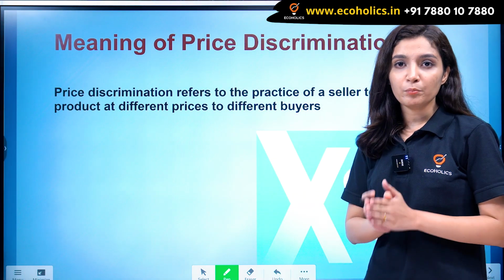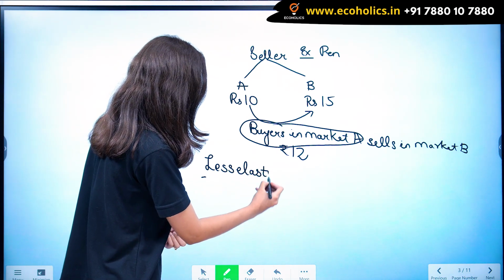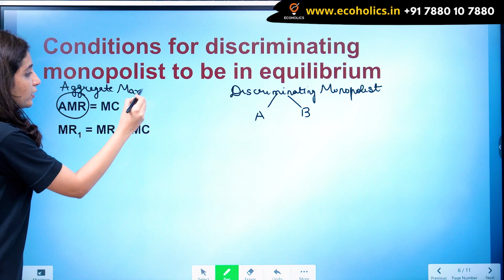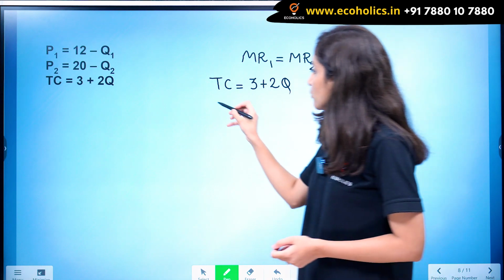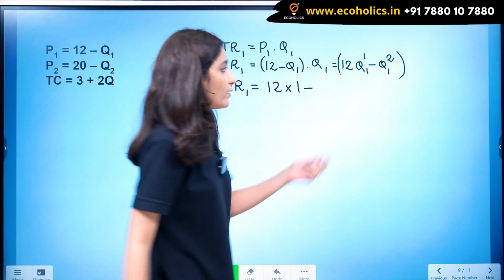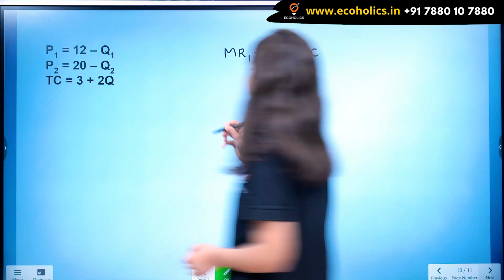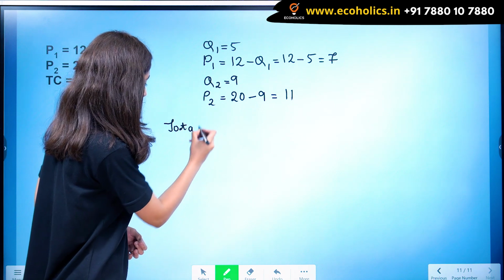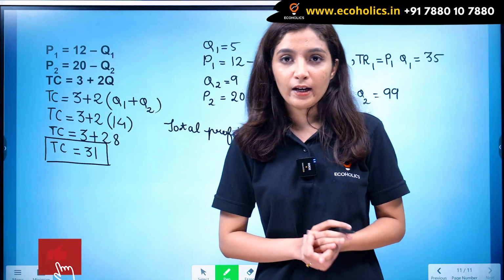Price Discrimination Definition, Types, Example and Numerical | Ecoholics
Price discrimination is the practice of charging a different price for the same good or service. There are three types of price discrimination – first-degree, second-degree, and third-degree price discrimination.

First degree
First-degree price discrimination, alternatively known as perfect price discrimination, occurs when a firm charges a different price for every unit consumed.

Second-degree
Second-degree price discrimination means charging a different price for different quantities, such as quantity discounts for bulk purchases.

Third degree
Third-degree price discrimination means charging a different price to different consumer groups.
Splitting the market into peak and off peak use is very common and occurs with gas, electricity, and telephone supply, as well as gym membership and parking charges. Third-degree discrimination is the commonest type.

The firm is able to charge the maximum possible price for each unit which enables the firm to capture all available consumer surplus for itself. In practice, first-degree discrimination is rare.